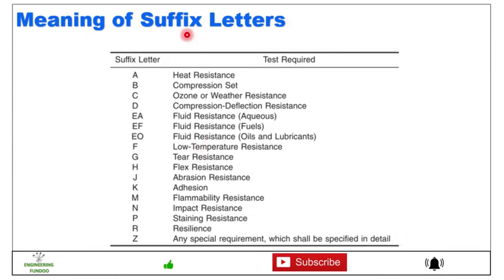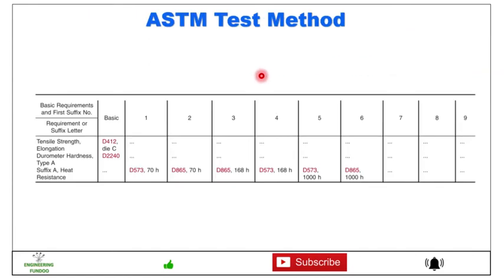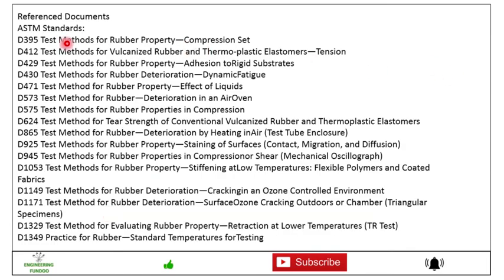Classiﬁcation System for Rubber Products in Automotive Applications